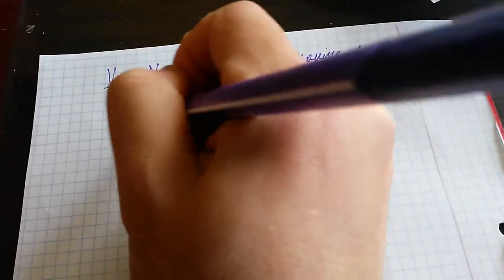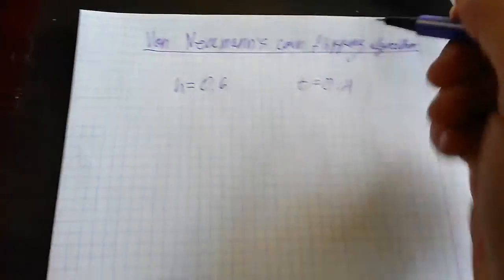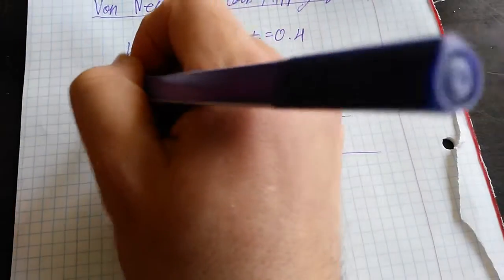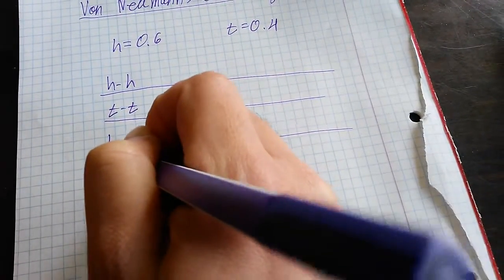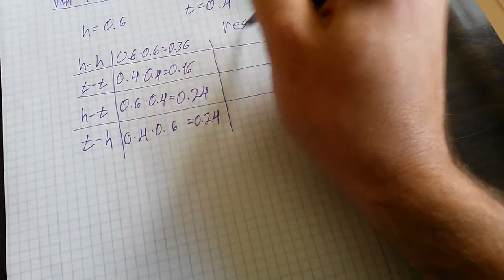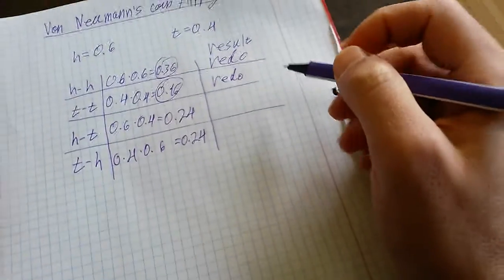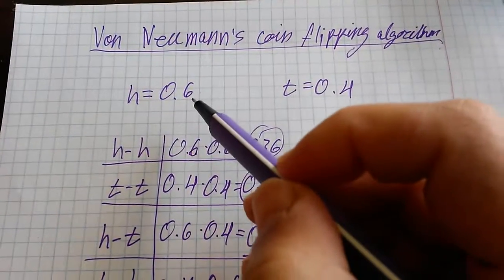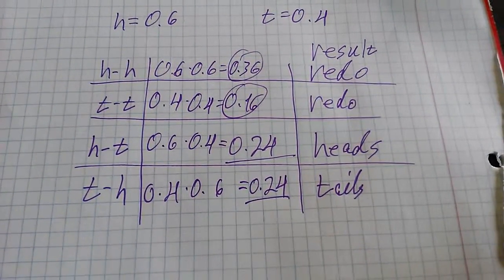How to fairly flip an unfair coin